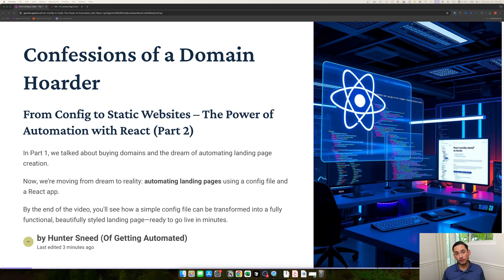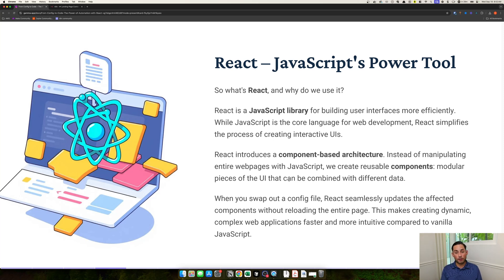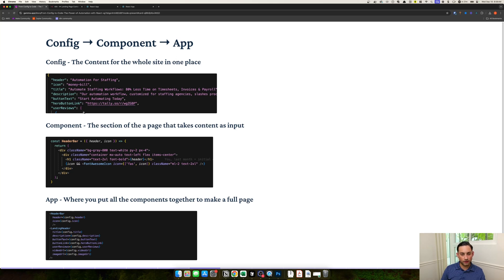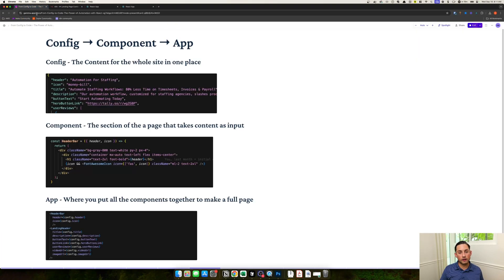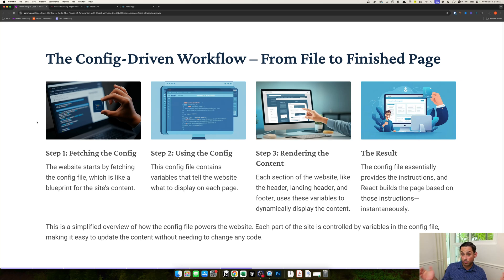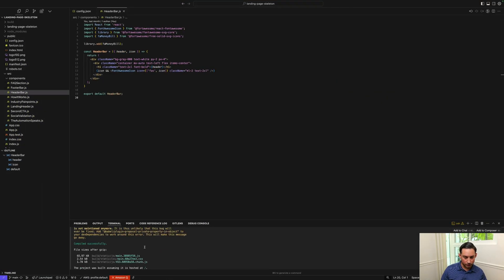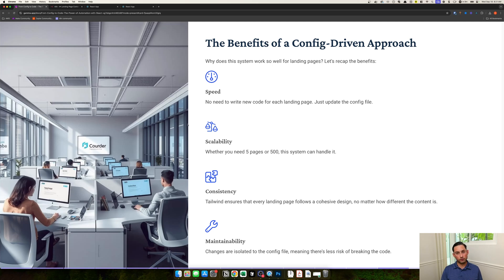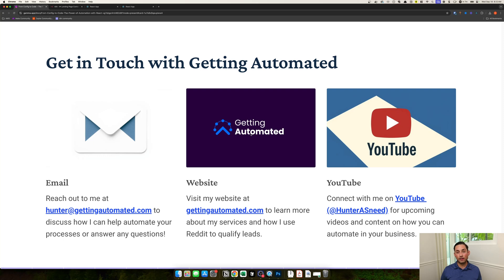Domains to Dollars: AI Landing Page React App with n8n 🚀 - Part 2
We've just launched a dedicated community of builders focused on real-world AI and automation to drive businesses transformation—spots are limited.

In this deep dive, we're transforming our n8n-generated config into sleek, high-performance landing pages using React and Tailwind CSS. Learn how to bridge the gap between no-code automation and custom web development!

🔥 What You'll Learn:
How n8n-generated configs power our React app
The magic of React components for modular web design
Leveraging Tailwind CSS for rapid styling without custom CSS
Real-time development and iteration techniques

🛠️ No-Code to Code Pipeline:
n8n for AI-powered content generation and config creation
React for building dynamic, component-based UIs
Tailwind CSS for utility-first styling
npm for package management and running your app

💻 Hands-On Tutorial:
Integrating your n8n-generated config file with React
Creating and customizing React components
Live editing and instant preview of your landing pages
Building your site for deployment

🎓 Perfect for:
No-code enthusiasts looking to dip their toes into React
Marketers wanting to understand the tech behind AI-powered sites
Entrepreneurs scaling their online presence across multiple domains

🔜 Coming up in Part 3: Deploying your sites to AWS S3 and CloudFlare for pennies a month!

💼 Want to work together or just talk? Setup time with me
minute-connect

Timestamps:
0:00 - Introduction and Recap of Part 1
0:36 - Background on Getting Automated
1:11 - Overview of JavaScript
1:55 - Introduction to React and components
3:17 - Explaining React components with visual examples
4:05 - Connecting components back to the n8n-generated config file
6:50 - Detailed look at the React code and components
9:00 - Explaining the React app structure
9:25 - Introduction to Tailwind CSS
12:16 - Demonstrating live editing and iteration
14:59 - Building the application for deployment
17:36 - Recap of benefits and next steps
18:47 - Closing thoughts and how to contact